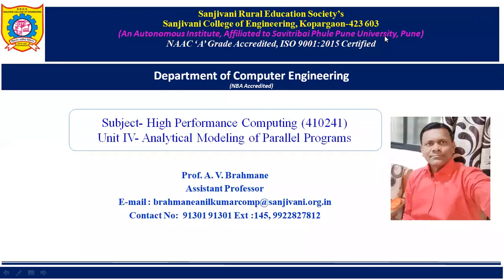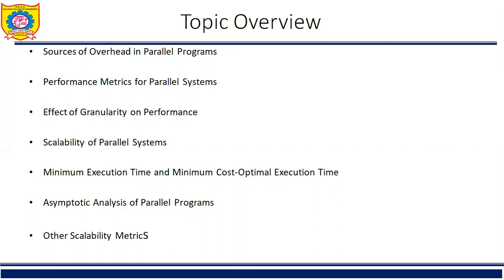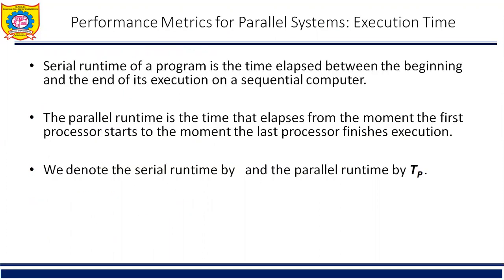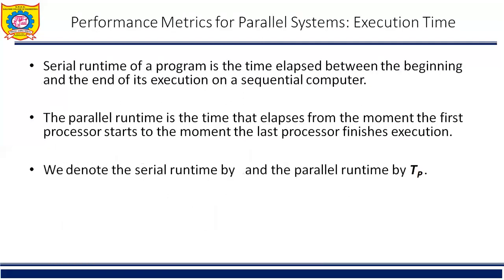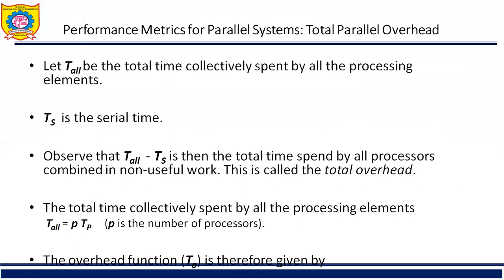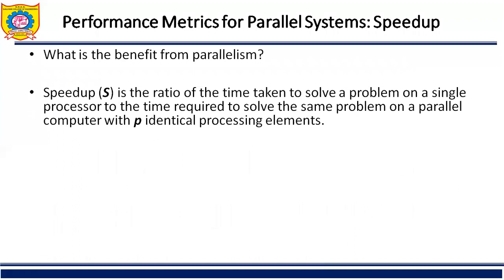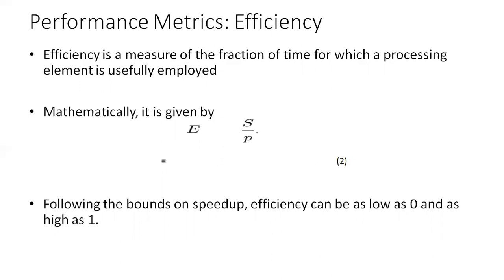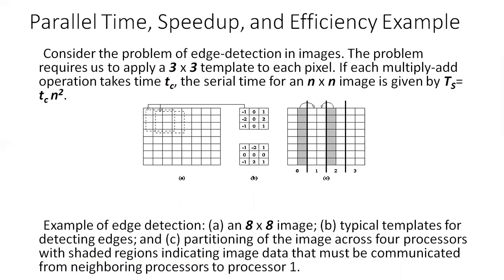BE Computer | High Performance Computing | Unit 4 | Lesson 2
This video contains the Performance metrics such Speedup and Efficiency.